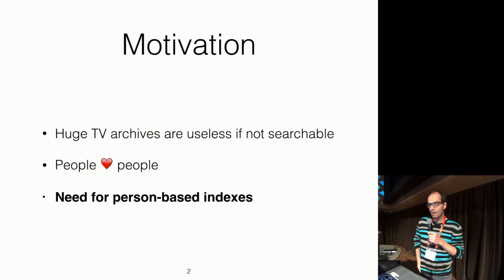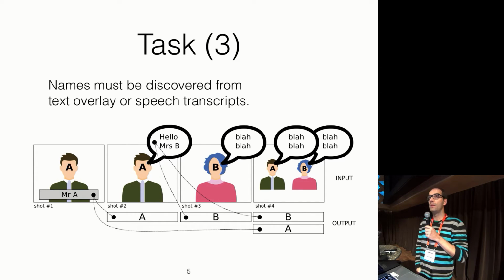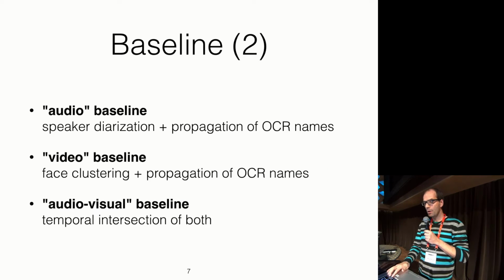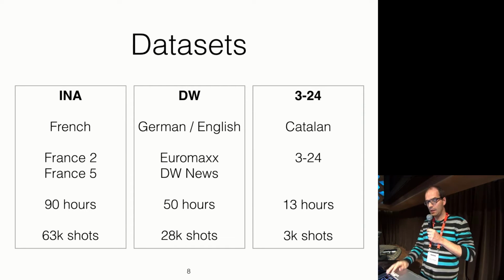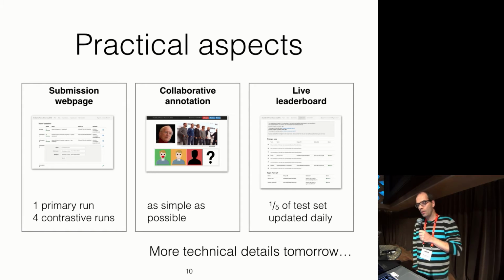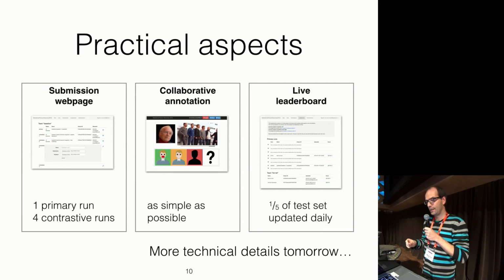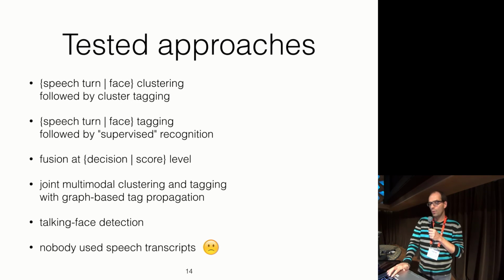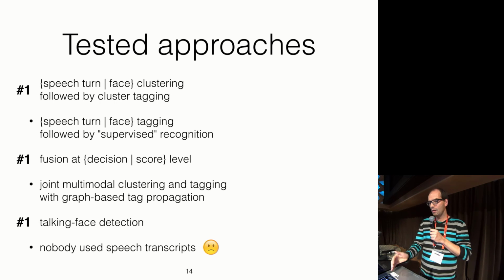Multimodal Person Discovery in Broadcast TV Overview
Presenter: Hervé Bredin

Multimodal Person Discovery in Broadcast TV at MediaEval 2016 In Working Notes Proceedings of the MediaEval 2016 Workshop, Hilversum, Netherlands, October 20-21, CEUR-WS.org (2016) by Hervé Bredin, Claude Barras, Camille Guinaudeau

Abstract: We describe the “Multimodal Person Discovery in Broadcast TV” task of MediaEval 2016 benchmarking initiative. Participants are asked to return the names of people who can be both seen as well as heard in every shot of a collection of videos. The list of people is not known a priori and their names has to be discovered in an unsupervised way from media content using text overlay or speech transcripts for the primary runs. The task is evaluated using information retrieval metrics, based on a posteriori collaborative annotation of the test corpus.